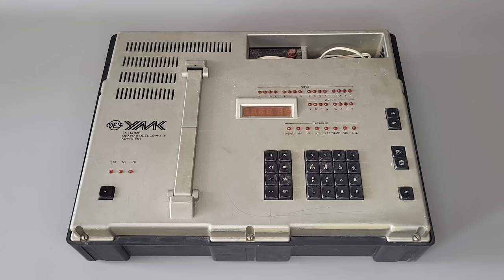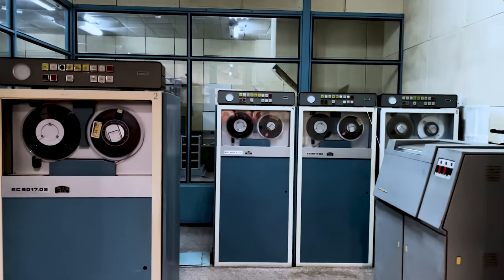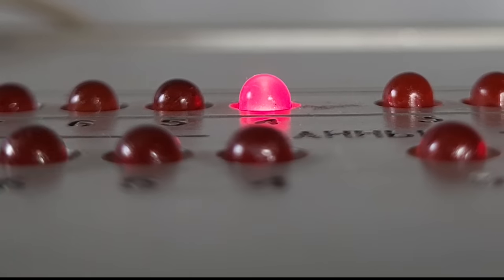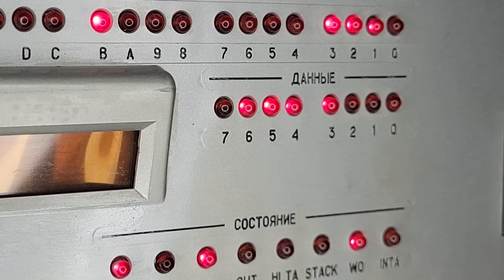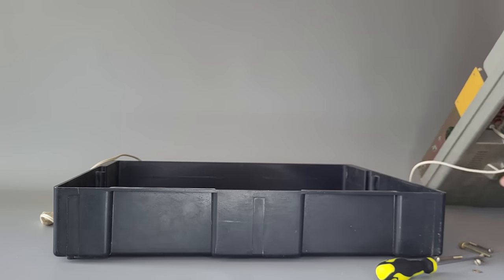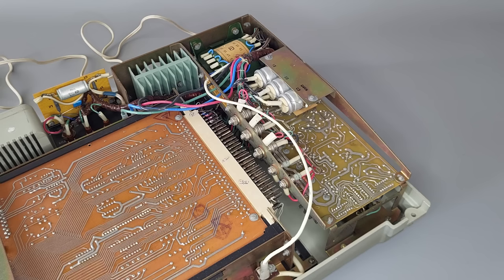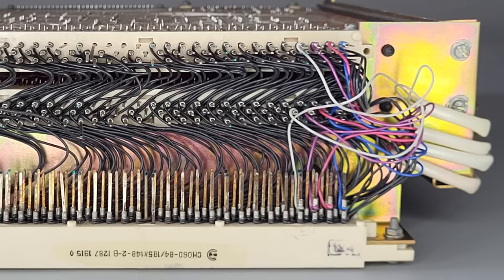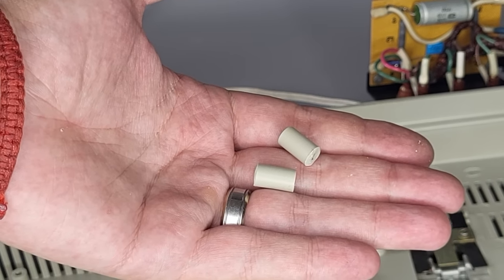This Soviet Microprocessor lab looks like a nuclear briefcase!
Today, we will take a look at this legendary device: an educational microprocessor lab created at the VEF factory in Latvia in 1988. It served as a tool for studying the architecture and operations of the Soviet clone of the Intel 8080 processor, the KR580VM80A. In a certain sense, it shared similarities with the famous MITS Altair computer. When equipped with expansion cards, it has extensive capabilities for building microprocessor-driven devices — somewhat like the modern Arduino.

What you will find in this episode:
00:00 – Introduction
01:20 – An episode about SKALA is coming!
01:44 – KR580VM80A processor
02:11 – Controls, buttons, and LEDs
04:30 – What is inside?
08:36 – Restoration
10:00 – Entering the test program
11:07 – Test run of the Hello World program
12:06 – Outro and future plans